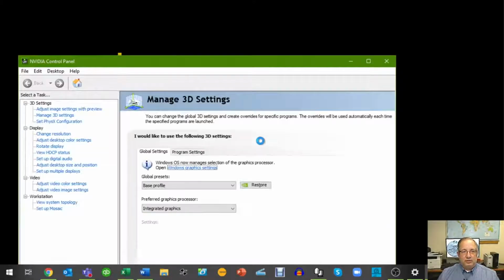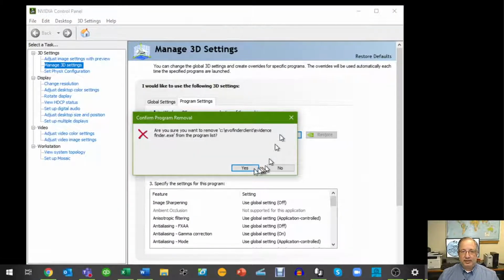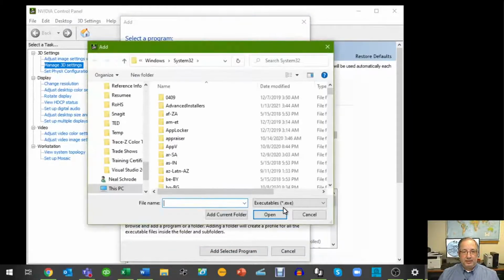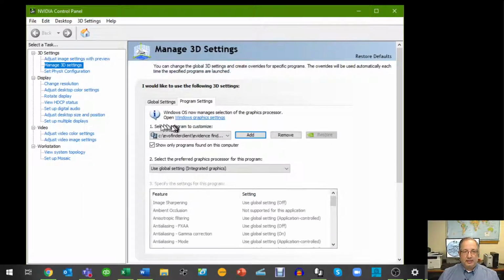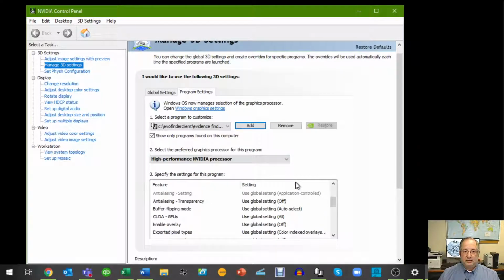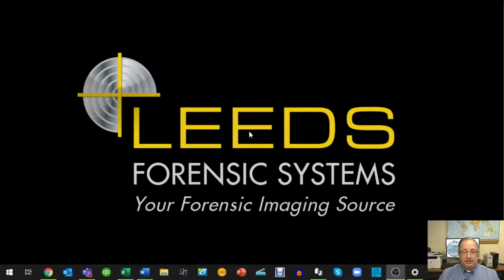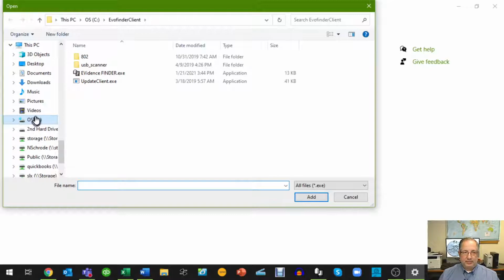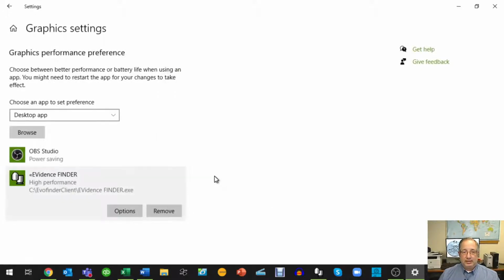Evofound - Graphics Card Settings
Adjusting the Windows 10 graphics card settings to optimize performance.